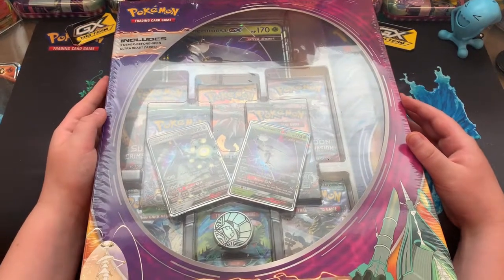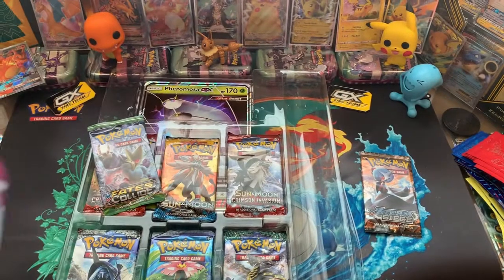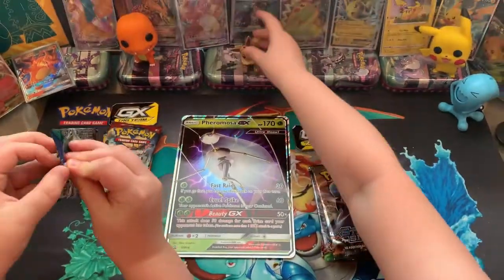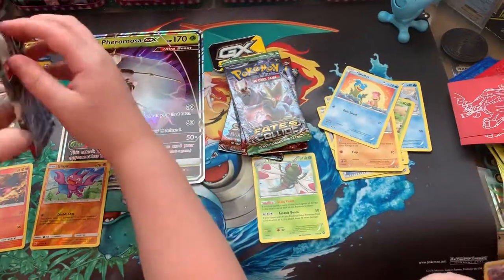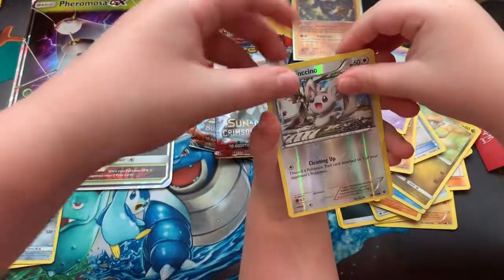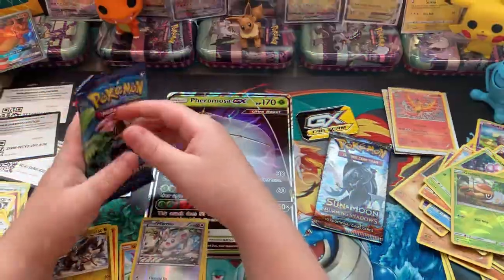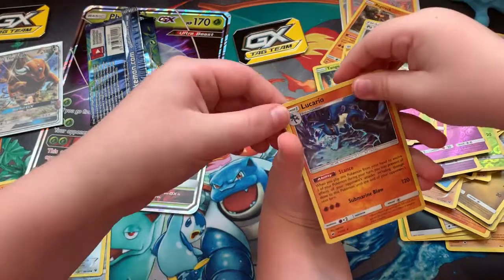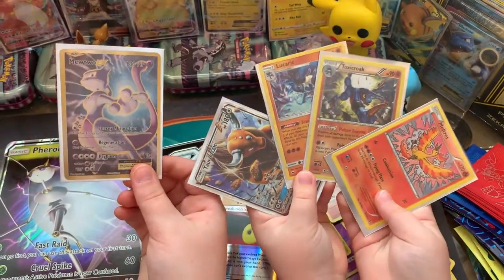Opening a Pokemon TCG Ultra Beasts GX Premium Collection box - Big Hit from Evolutions!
Opening our second Pokemon Ultra Beasts GX Premium Collection box - Hunting for a Charizard - finally we get a big hit from Evolutions!

Shoutout to The Pokemen Squad - go pay them a visit!

Brother pack battle.
I think I won this won - finally.

jkjkjohnny and markymark